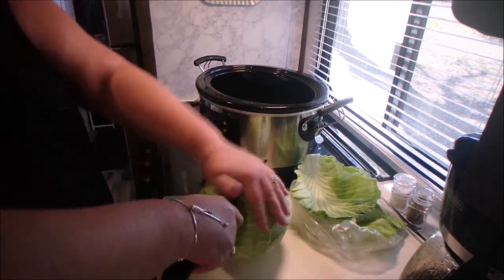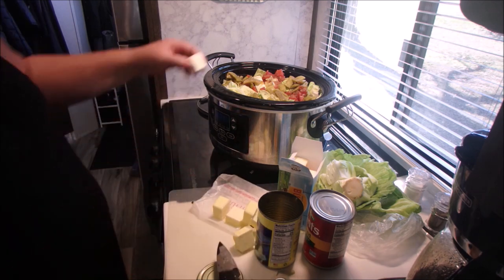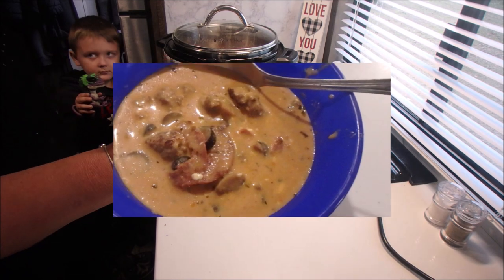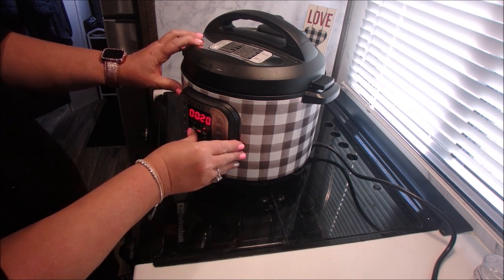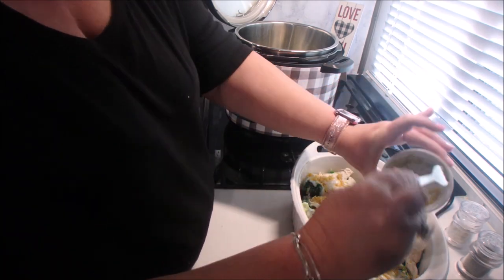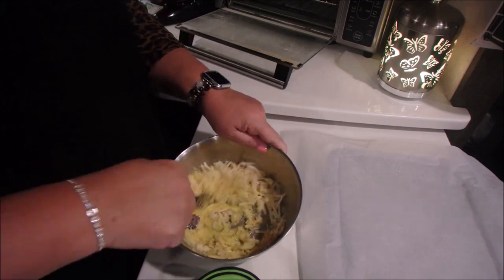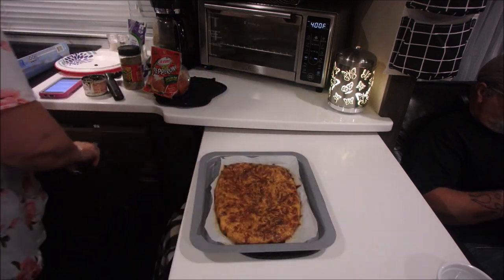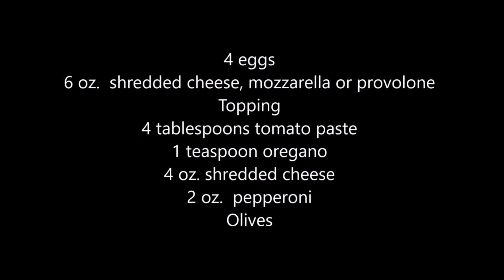Menu Monday 1/27/20 - Low Carb in my RV Kitchen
CROCK POT CABBAGE DINNER
INGREDIENTS
4 cups cabbage chopped (small head)
2 - 14.5 oz Diced Tomatoes with Basil, Oregano and Garlic do not drain (look for low carb can)
14.5 oz Green Beans Italian Cut. Do not drain
3 cups ham cut into chunks (Can use more or less as desired)
2 Cooked chicken breasts cubed, or rotisserie shredded
1/2 cup Butter / one stick
salt and pepper to taste
DIRECTIONS
Place cabbage in your 6 quart slow cooker.
Top with tomatoes, green beans, ham, cooked cubed chicken and butter.
Cook on high for 4-6 hours or low for 6-8, stirring occasionally as the cabbage cooks down.

CROCK POT PIZZA SOUP
INGREDIENTS
2 lbs Ground Sausage browned
2 Cups Marinara Sauce (low carb)
15 oz Can Beef Broth
1 Cup Water
8 oz Cream Cheese cubed
4 oz Mushrooms drained
2.25 oz Black Olives drained
1 Tablespoon Italian Seasoning
1 Cup Mini Pepperoni or chopped regular pepperoni
Garnish Mozzarella optional
DIRECTIONS
Combine all ingredients in a 6 quart slow cooker and cook on high for 2-3 hour or on low for 4-5 hours, stirring occasionally.
Serve in bowls and top with mozzarella cheese if desired.

TACO TOMATOES
INGREDIENTS
1 tbsp. extra-virgin olive oil
1 lb. ground beef
1 medium onion, chopped
1 (1-oz.) packet taco seasoning
4 large, ripe beefsteak tomatoes
1/2 c. shredded Mexican cheese blend
1/2 c. shredded iceberg lettuce
1/4 c. sour cream
DIRECTIONS
In a large skillet over medium heat, heat oil. Add onion and cook, stirring, until soft, 5 minutes. Add ground beef and taco seasoning. Cook, breaking up meat with a wooden spoon, until no longer pink, 8 minutes. Drain fat.
Flip over tomatoes so they’re stem-side down and slice to make 6 wedges, being careful not to cut all the way through. Carefully spread open wedges.
Divide taco meat among tomatoes, then top each with cheese, lettuce, and sour cream before serving.

CHICKEN BROCCOLI DIVAN
INGREDIENTS
4 cups thawed frozen broccoli florets
2 cups cubed cooked chicken
1 can (10 1/2 ounces) Campbell’s® Condensed Cream of Chicken Soup
1/3 cup milk
1/2 cup shredded Cheddar cheese
2 tablespoons plain dry bread crumbs
1 tablespoon butter, melted
DIRECTIONS
Heat the oven to 400°F. While the oven is heating, place the broccoli and chicken into a 9-inch pie plate.
Stir the soup and milk in a small bowl. Pour the soup mixture over the broccoli and chicken. Sprinkle with the cheese. Stir the bread crumbs and butter in a small bowl. Sprinkle the bread crumb mixture over the cheese.
Bake for 20 minutes or until the chicken mixture is hot.

LOW CARB PIZZA #1
INGREDIENTS
1 cup mozzarella cheese
Pizza seasoning to taste
Garlic salt to taste (I suggest omitting this as this pizza was very salty)
1/4 cup egg beaters
1/4 cup parmesan cheese
Pepperoni
ham
olives
DIRECTIONS
Spread parchment paper on a  baking sheet.  Spray with oil and wipe access off with paper towel
In a bowl combine mozzarella cheese, pizza seasoning, garlic salt, egg beaters & parmesan cheese (mix well)
Spread mixture on the parchment paper with a spatula
Place toppings of choice on top of cheese
Sprinkle more mozzarella on top
Cut access parchment paper off cookie sheet
Place cookie sheet in a pre-heated 350 degree oven and bake until golden brown (approx 15 minutes)
Remove from oven and let cool for a couple of minutes.
Separate pizza from parchment paper with a spatula and then cut to size of choice.
LOW CARB PIZZA #2
INGREDIENTS
4 eggs
6 oz.  shredded cheese, mozzarella or provolone
Topping
4 tablespoons tomato paste
1 teaspoon oregano
4 oz. shredded cheese
2 oz.  pepperoni
Olives
DIRECTIONS
Whisk the eggs and blend in 6 ounces of cheese. Spread the cheese and egg batter on a baking sheet with parchment paper and form two round circles if you like round pizzas or just make one rectangular pizza. Bake for 15 minutes until the pizza crust turns golden.
Remove and let cool for a minute or two
Spread tomato paste on the crust and sprinkle oregano, and top with 4 ounces cheese and put the pepperoni and olives on top.
Bake for another 5-10 minutes or until the pizza has turned a golden brown color.
Instead of tomato paste, you can use low carb pizza sauce or a low-carb spaghetti sauce
Try one or more of these toppings for variation; bacon, salami, mushrooms, blue cheese.